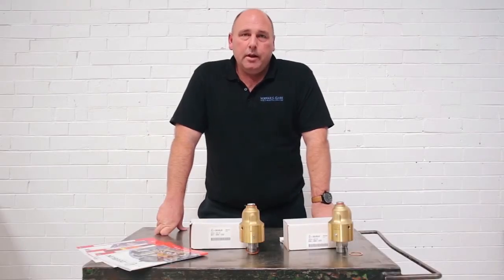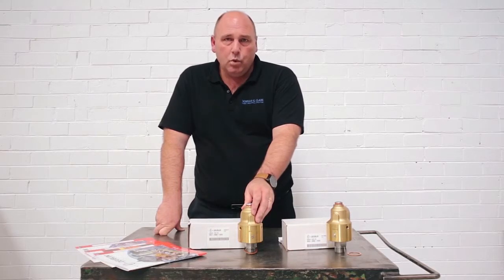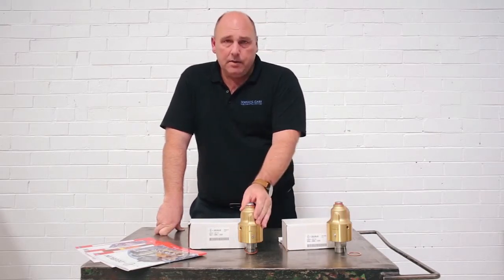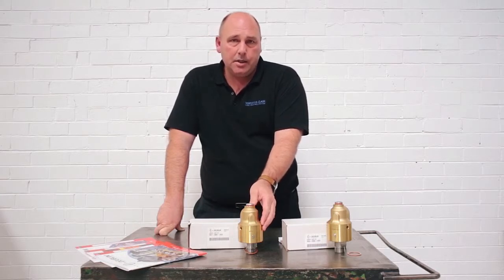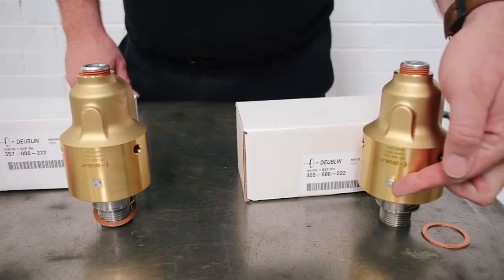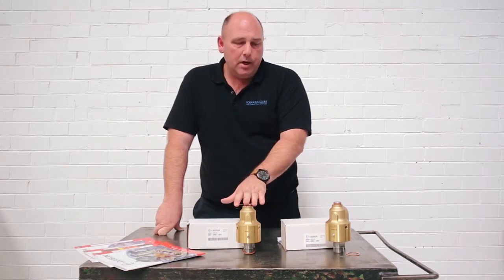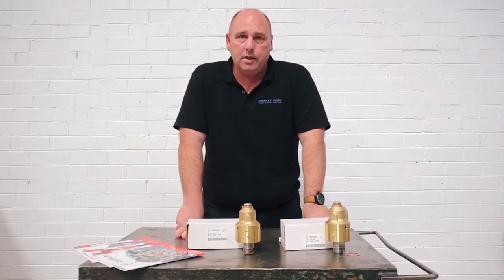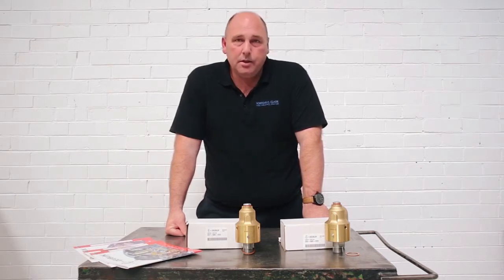Deublin Union Comparison : 55 Series v 57 Series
A comparison of features and applications for two of Dueblin's most common rotary unions.

55 Series General Purpose Union

monoflow and duoflow design
self-supported rotating union
radial housing connection
balanced mechanical seal - 3 vent holes
forged brass housing
stainless steel rotor (3/8" - 1")

57 Series with Silicon Carbide Seals For Water Service

self-supported rotating union
radial housing connection
balanced mechanical seal
keyed rotor seal
easy and quick replacement of sealingcomponents (rotor seal, floating seal)
ball bearings lubricated for life - for poor water quality (E.L.S.)
forged brass housing